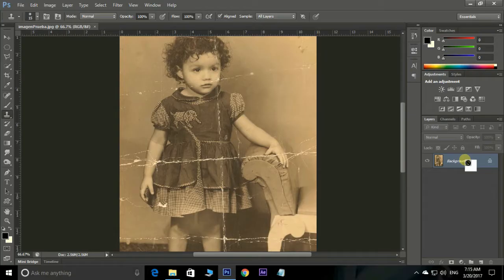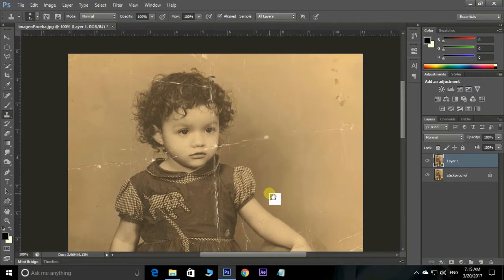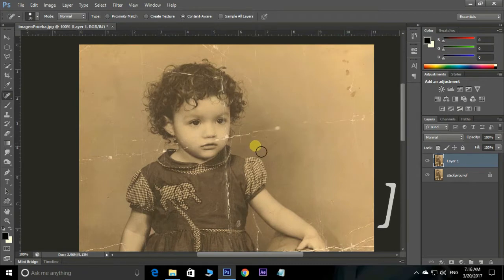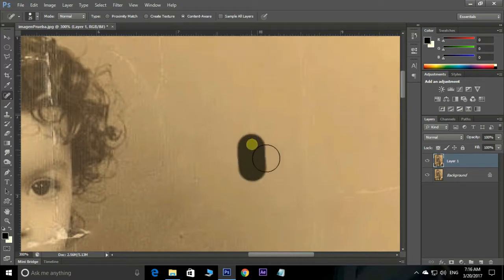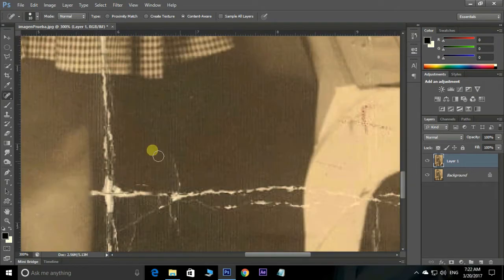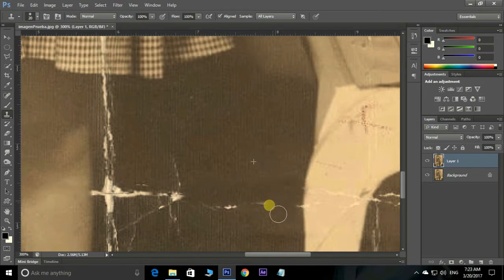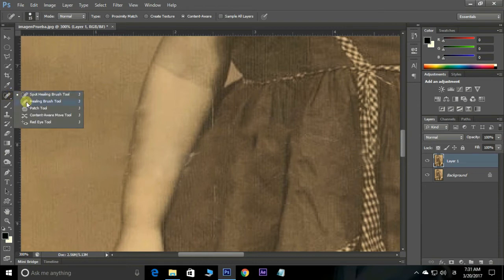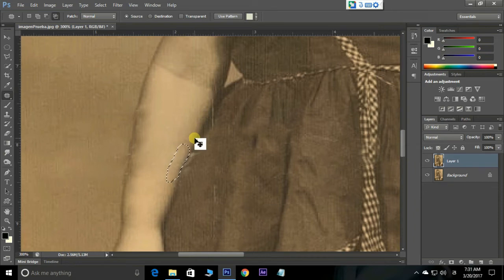DAMAGED PHOTO REPAIR IN PHOTOSHOP - Remove Scratches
In this tutorial you will learn how to remove scratches
from photo and how to repair damaged photo in photoshop cs6.

Repairing Old Damaged Photo.